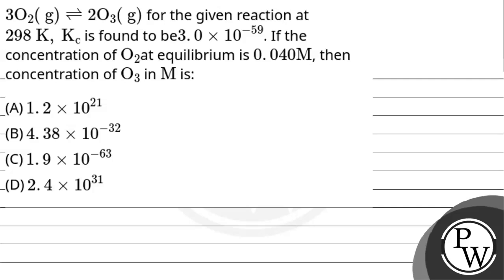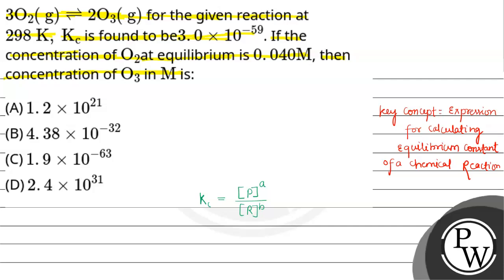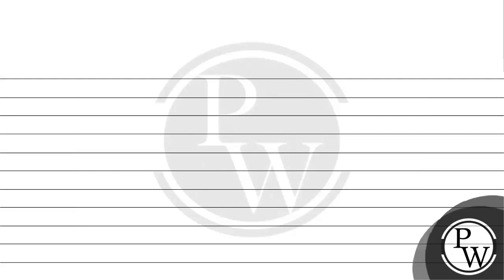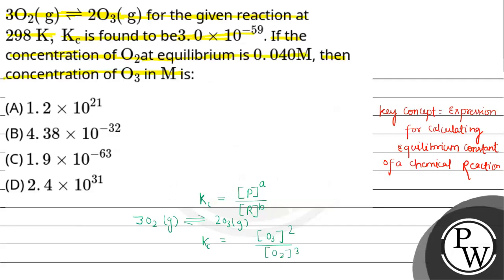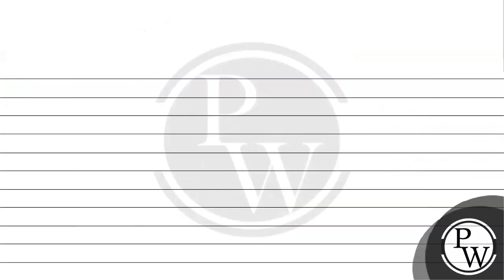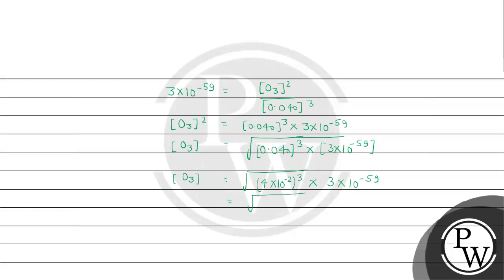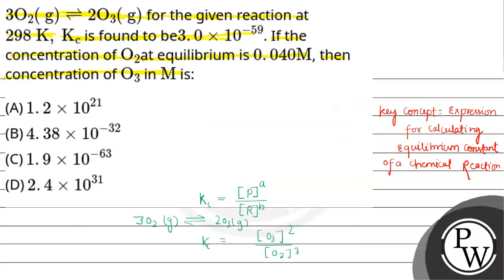3O2(g)⇌2O3(g) for the given reaction at298K,Kc is found to be3.0&times;10-59. If the concentrati....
3O2(g)⇌2O3(g) for the given reaction at298K,Kc is found to be3.0&times;10-59. If the concentration of O2at equilibrium is 0.040M, then concentration of O3 inM is: 📲PW App